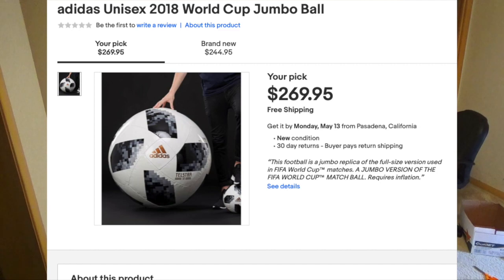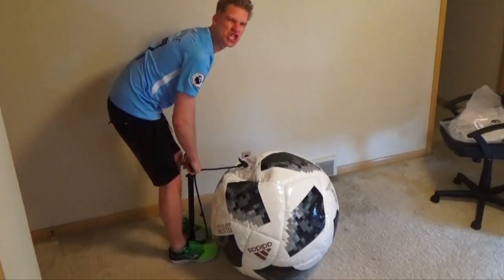HOW LONG DOES IT TAKE TO PUMP UP JUMBO FOOTBALL?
HOW LONG WILL IT TAKE TO PUMP UP JUMBO FOOTBALL?

In this football challenge, we see how long it takes to pump up a $300 Adidas telstar world cup Russia matchball. How long did you think this soccer challenge would take?

NEXT VID: Friday May 10, around 3pm (est)/ 9pm (cet)

⚽ SCORE A GOALAZO and join a family that does what it loves and has a fun time doing it by clicking subscribe (don't forget to hit the bell) for more Footy Pranks, Challenges, Fails, and surprises!

FIREWORKTV ► @kevinoblocki

Video edited by @karimwomack